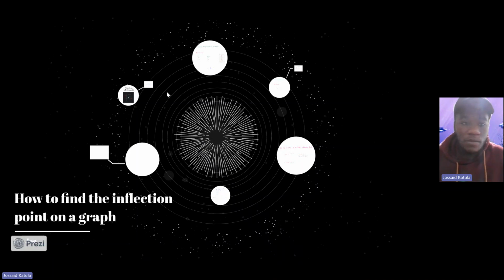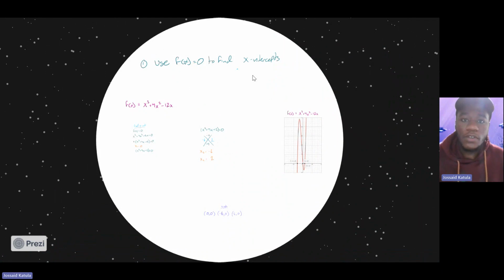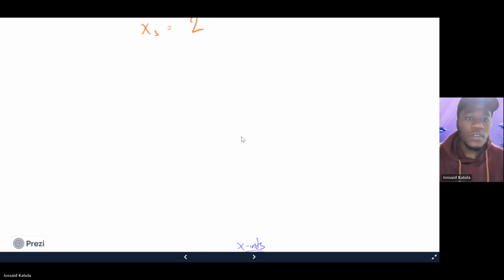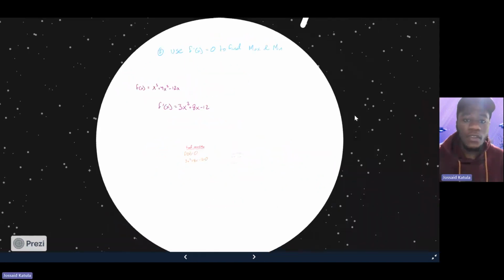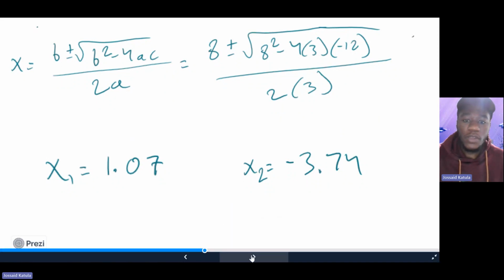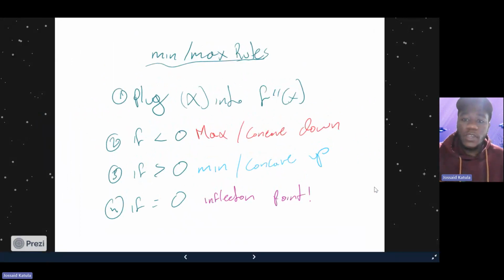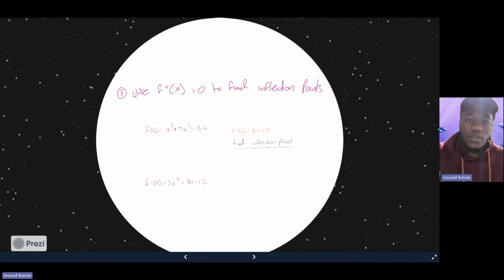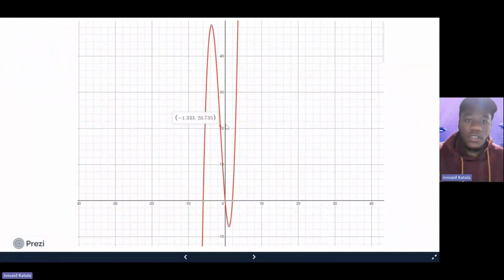how to find the inflection point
how to find x-intercepts
how to find min/ max